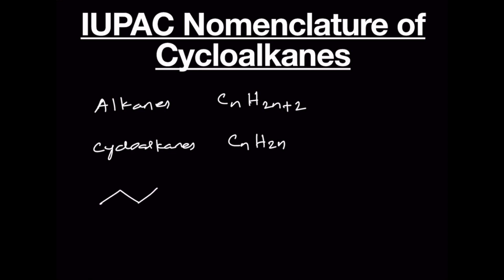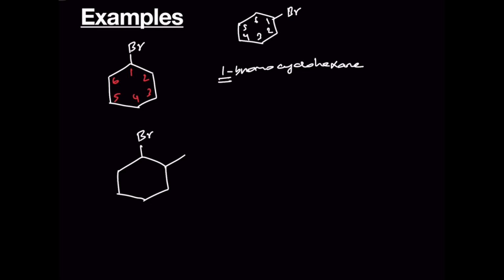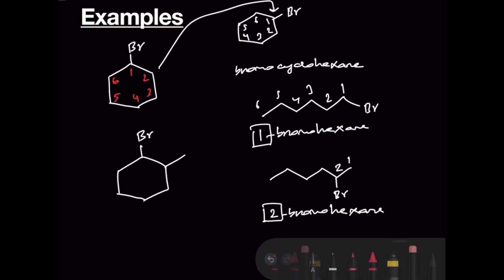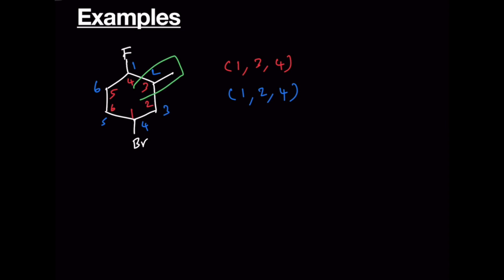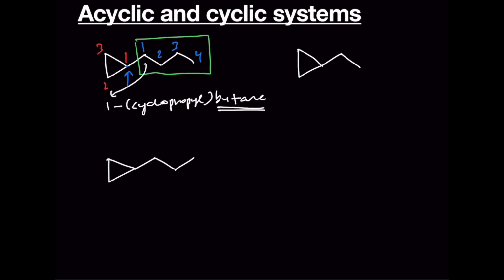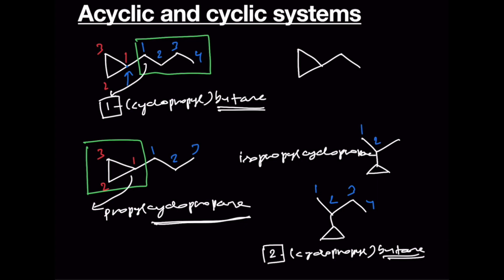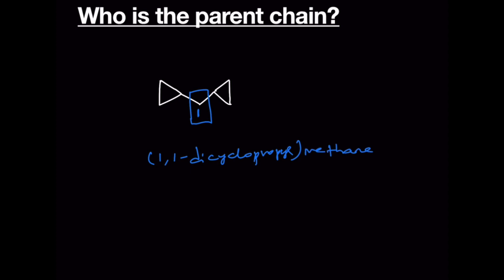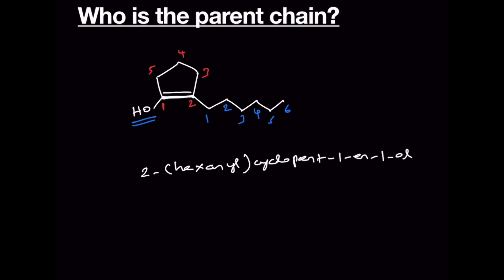IUPAC Nomenclature of Cycloalkanes | Organic Chem | 11th Chemistry | Competitive Exam Preparation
In this video, we have discussed about the IUPAC nomenclature of cycloalkanes. Several examples are given including mono-, di-, and tri-substituted cycloalkanes.

Related Video Link:
IUPAC Nomenclature of Alkanes | Organic Chemistry | 11th Chemistry | Worked-out Examples

Timestamp:
0:00 Introduction
1:35 DoU for C6H12
2:00 Mono- and di-substituted cyclohexane
6:51 Tri-substituted cyclohexane
9:08 Acyclic and cyclic systems joined together
13:36 Who is the parent chain?
14:22 Two-rings and one acyclic chain
15:55 Ring with functional group